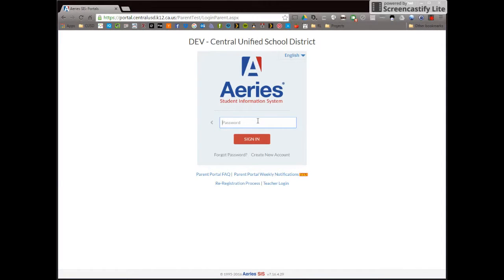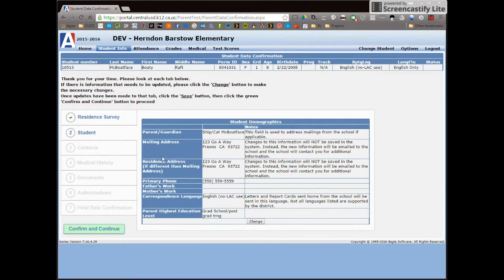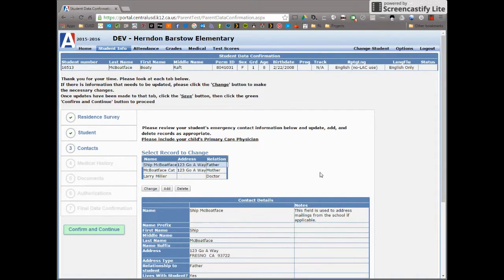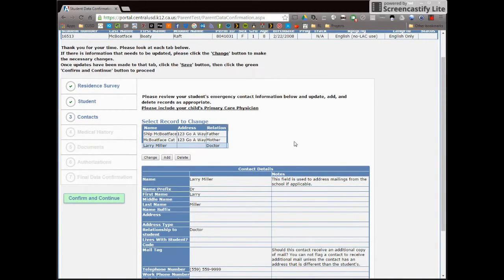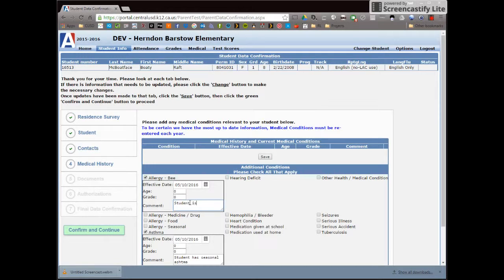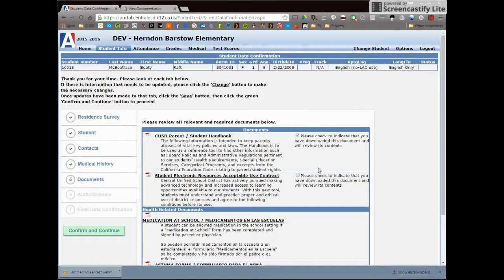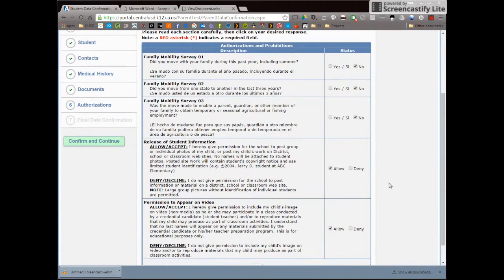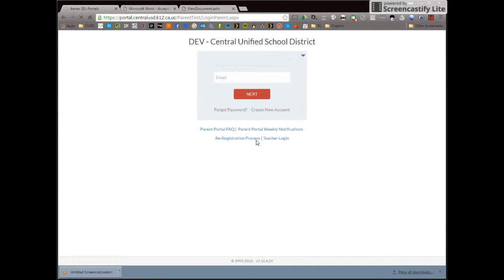CUSD Parent Portal Data Confirmation Process